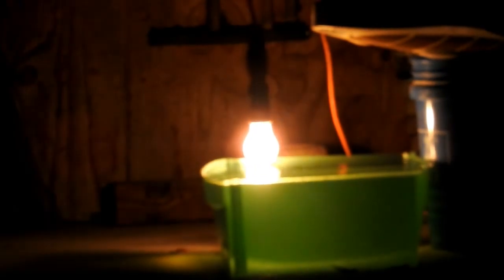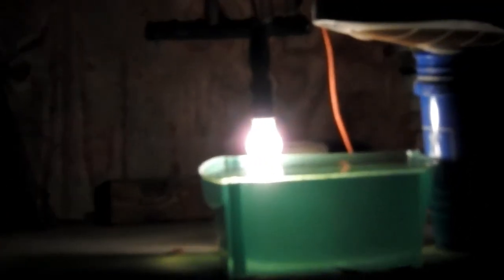Flat Earth Proof The Sun&Horizon Part 3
Flat Earth Proof the sun don't set beyond the curvature of earth but just is getting further away.Extra bonus of some experiments with lights on the water and one with just a flash light.Stay tuned to my channel I will be doing more experiments with light and sunsets also more on the horizon.A big shout out to my friend QNFee for all your help in showing me how to make videos and how to post them on YouTube.You are a true fried and than you so much.:-)